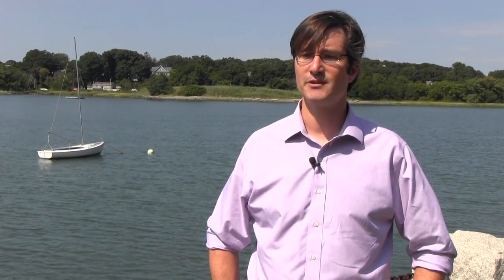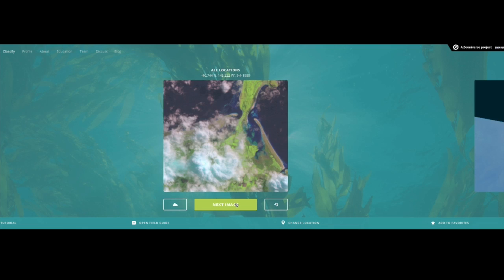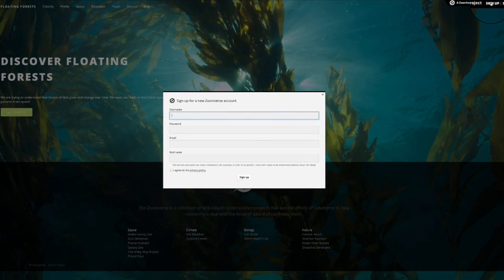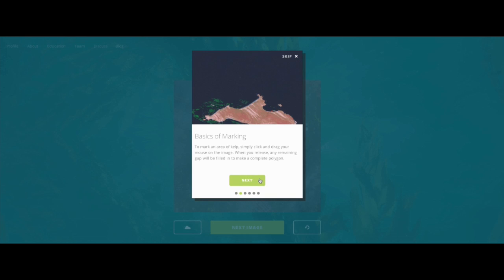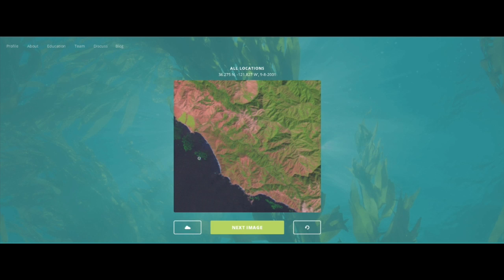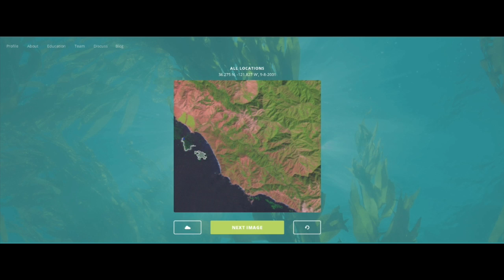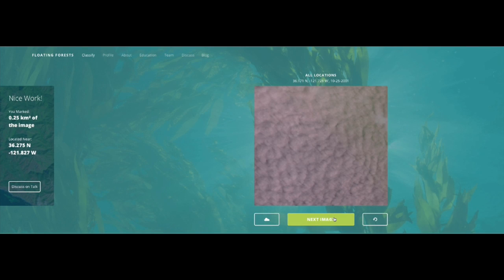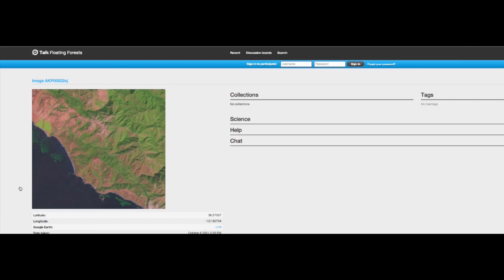Identify Giant Kelp with Floating Forests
Jarrett Byrnes, assistant professor of biology at the University of Massachusetts Boston, wants you to take part in his latest marine ecology research – and you don’t even have to get your feet wet. Byrnes, along with colleagues from California, Portugal, and Chile, is trying to find out whether climate change is having an impact on giant kelp forests. To do that, he needs citizen scientists identify these green patches of kelp forest – from space.​ to learn more. Photos are from Santa Barbara Coastal LTER.